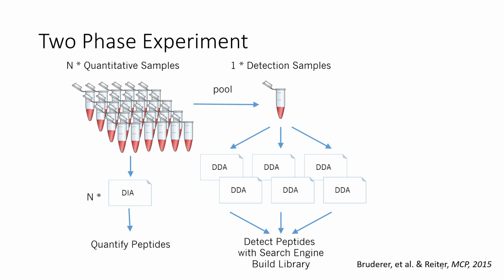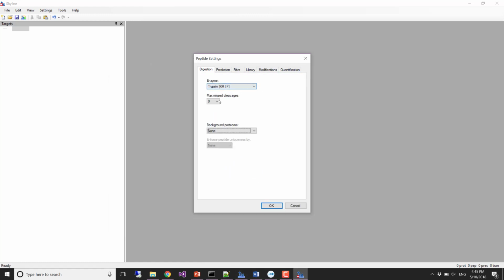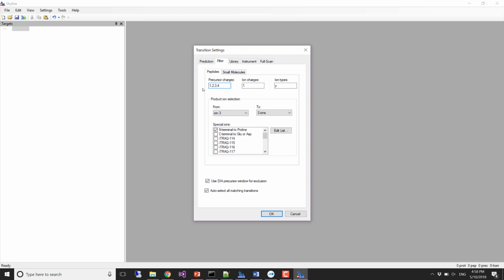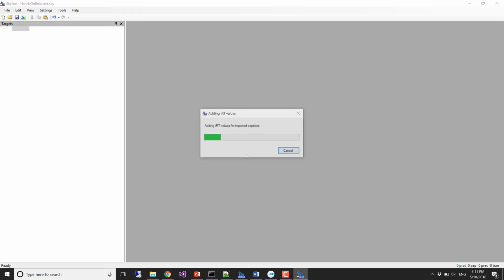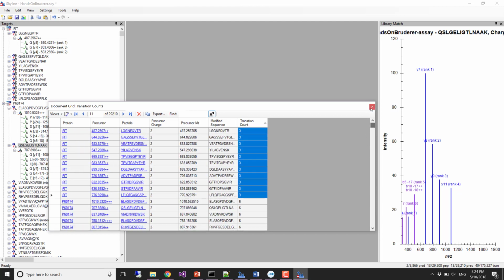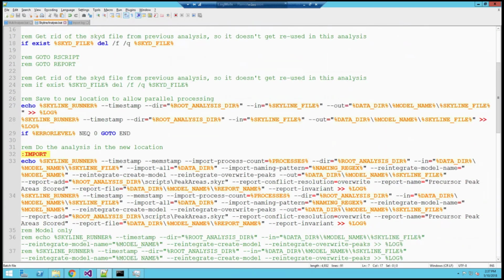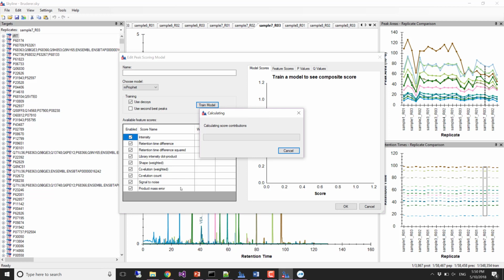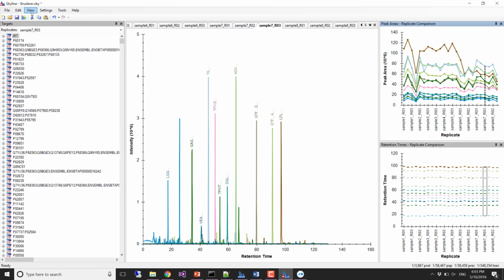Skyline and MSstats with a Controlled Mixture - Brendan MacLean - 2018 May Institute